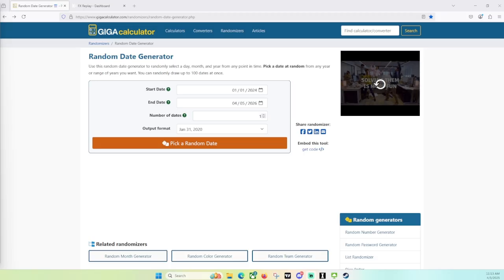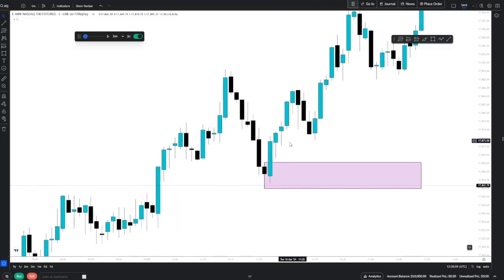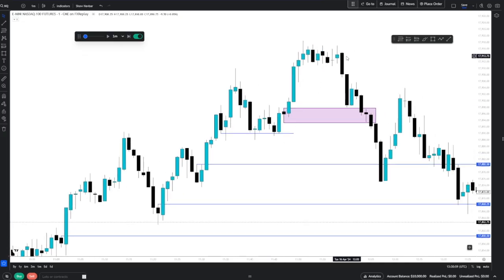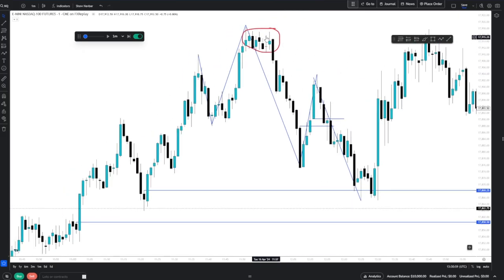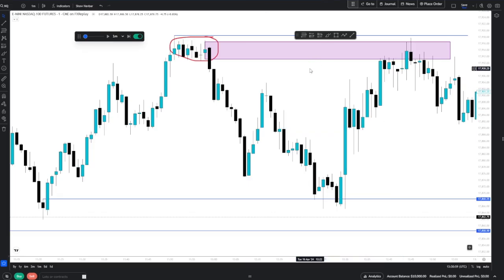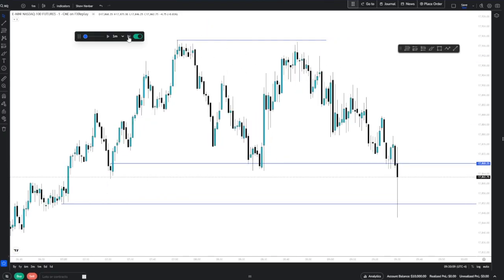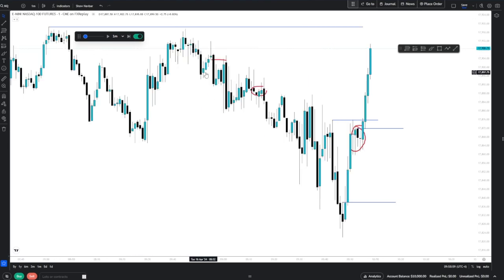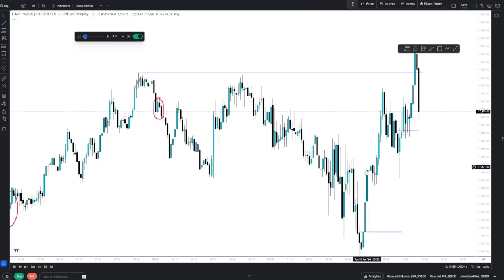2. Order Blocks & Mitigation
Video 2, we take a deep dive into what is an order block and how we can use them to enter the market, use them as targets, or even trail our stops. We also go over unmitigated vs mitigated and what that means in terms of price delivery.

Cheers!